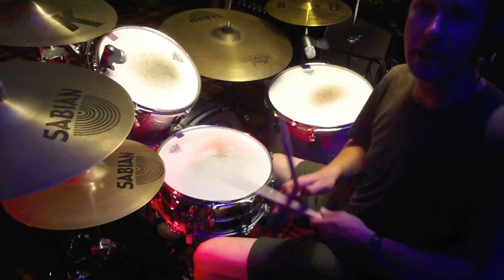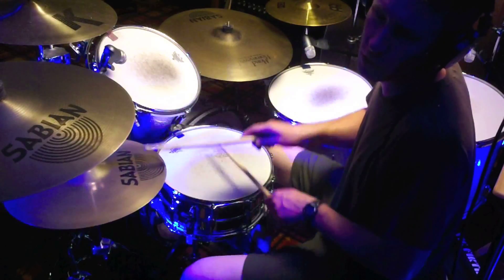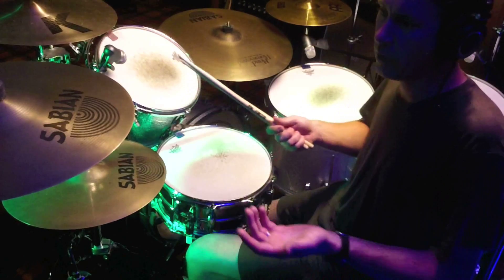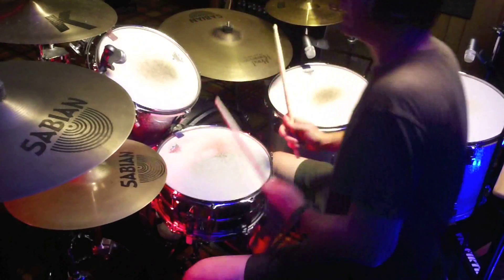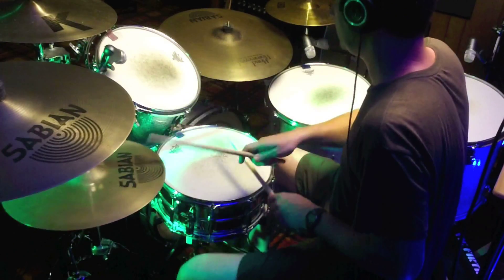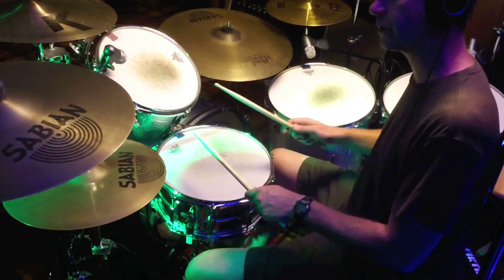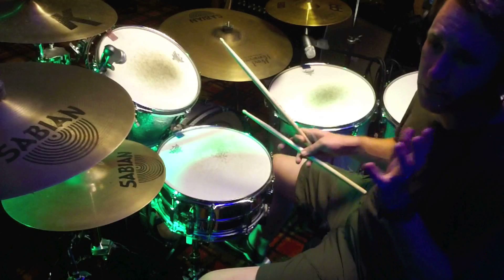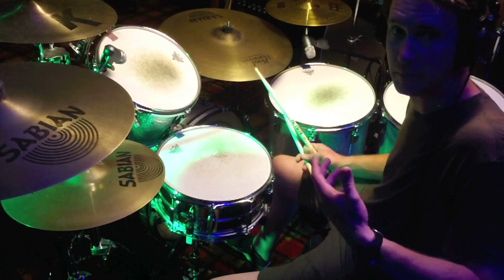Creating Cooler Grooves Using Ghost Notes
This video is about implementing ghost notes into your old simple grooves.
Jon